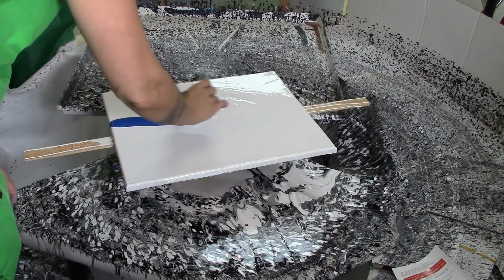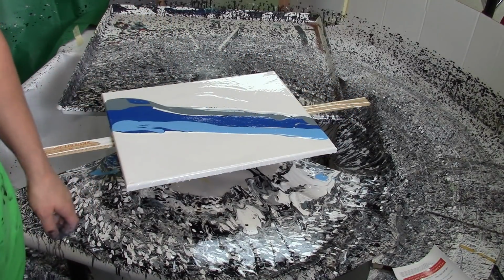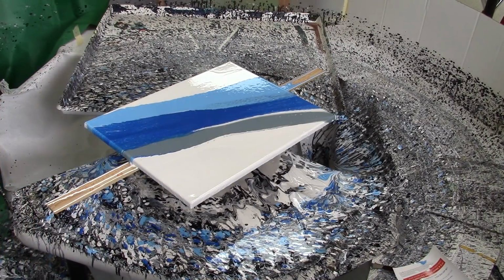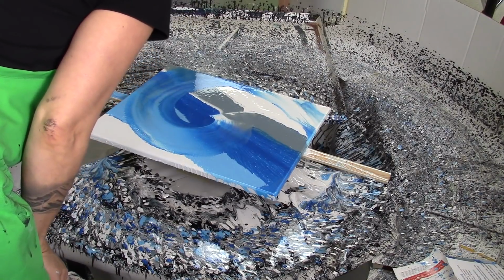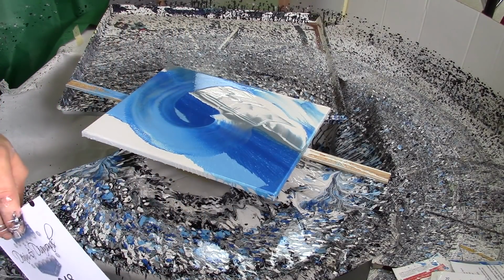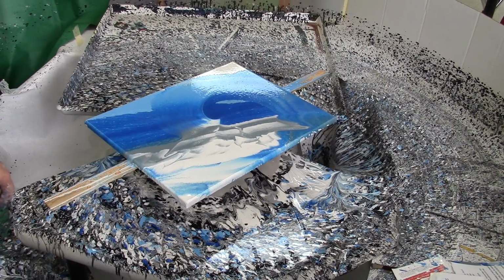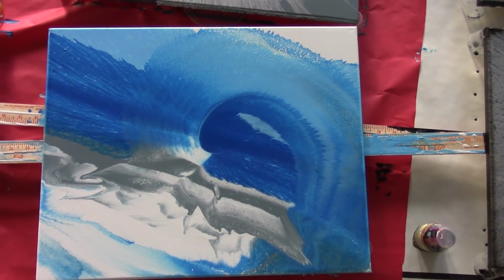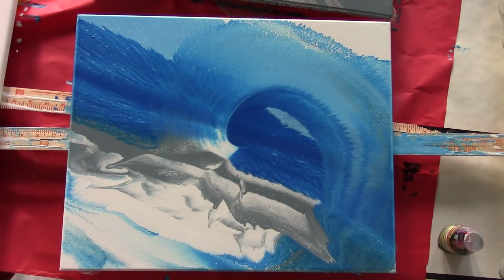🌊Acrylic Pour Painting Spin on the Wheel Fluid Art Demo Barrel Wave Pt2🌊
Acrylic Pour 99 - Barrel Wave
Here is another acrylic pour painting where I attached the canvas to the potter's wheel and used thcentrifugalal force to assist the development of the composition. I really like the effect that results from the paint being forces away from the center. It gives a zooming in effect where things are sort of out of focus except in the center. The effect guides the eye in to the center. I tried adding a bluish grey this time that just wasn't blue enough after it was juxtaposed with the more saturated blues. I like it.
Fluid Art, large acrylic pour painting.

Colors used in this painting:
-Titanium White
-Pthalo Blue
-bluish grey mixture
tint of Pthalo Blue

Paint Recipe:
Each paint color is mixed with
3x GAC800, 2x Floetrol, 1x paint